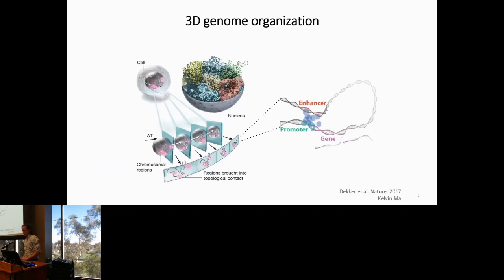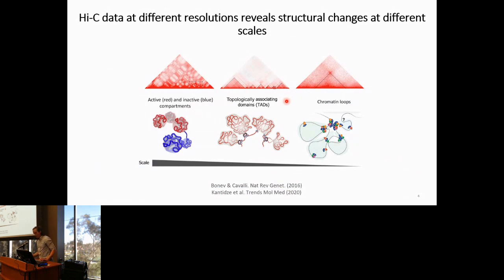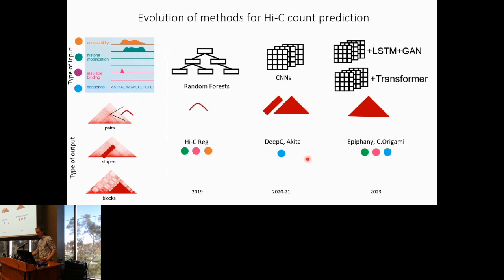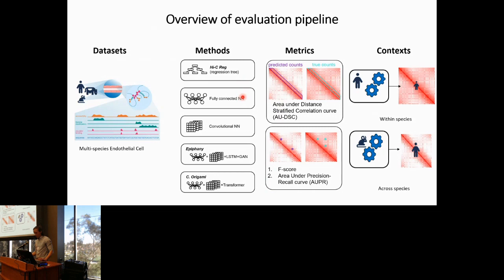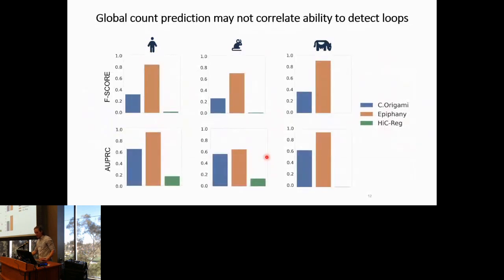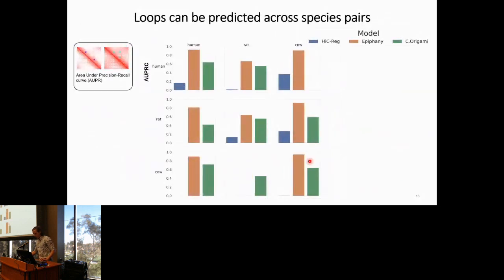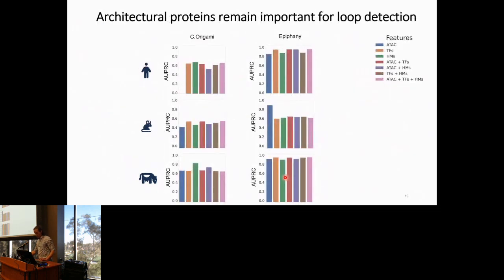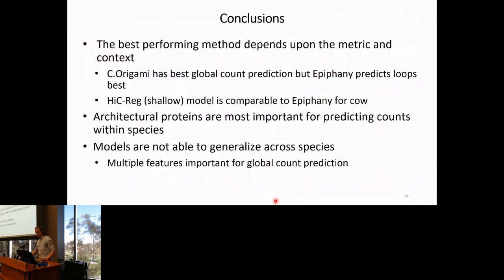Benchmarking deep and shallow methods for Hi-C count... - Elias DeVoe - RSG - RSGDREAM 2023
Benchmarking deep and shallow methods for Hi-C count prediction within and across species - Elias DeVoe - RSG - RSGDREAM 2023